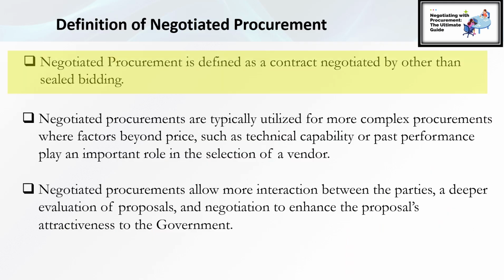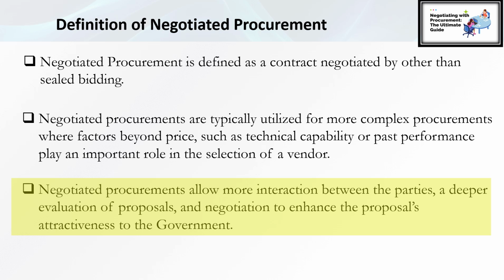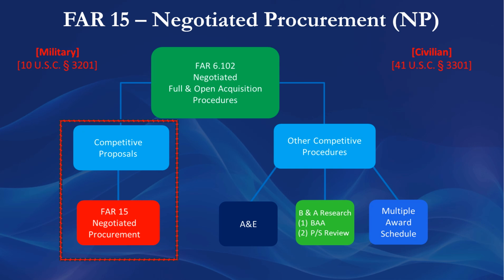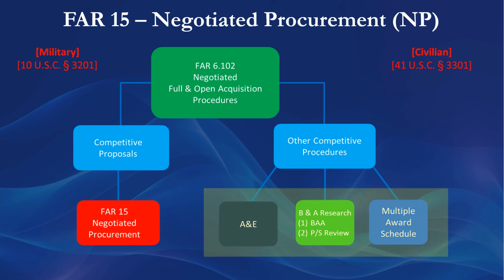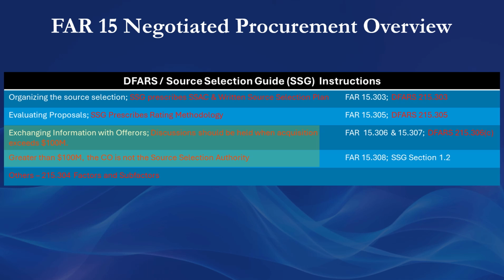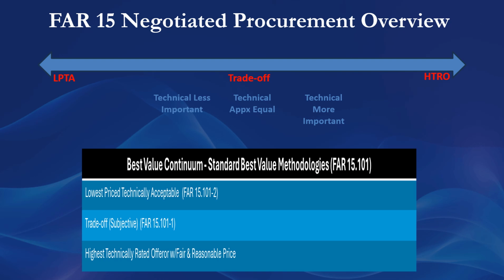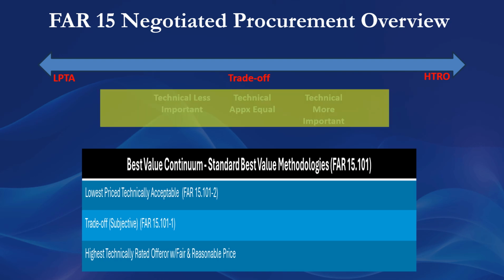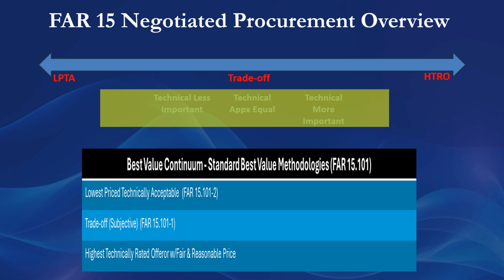FAR 15 Overview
Discover the basic principles of FAR 15 negotiated procurements in this episode of Source Selection Soundbites! In this episode we discuss:

- Definition of Negotiated Procurement
- An Explanation of FAR 15 Negotiated Procurement
- Key Parts of FAR 15

🔥 Want more insights? Check out the Source Selection Answer App for lectures, quizzes, and sample documents to deepen your knowledge.